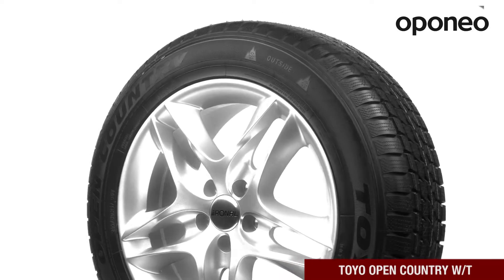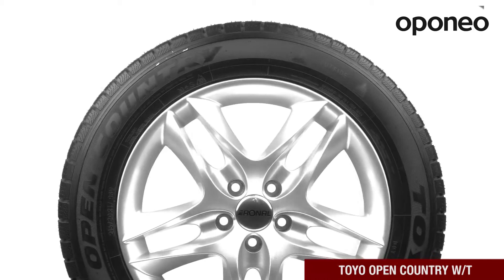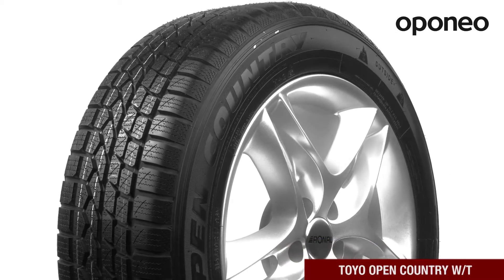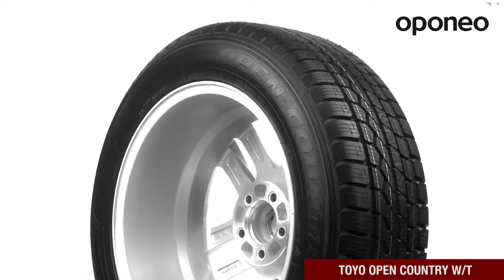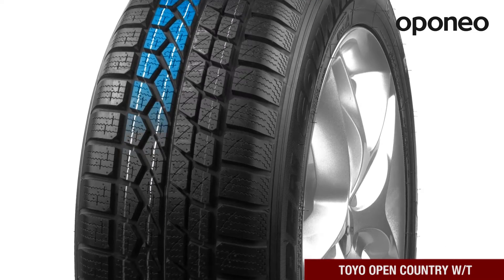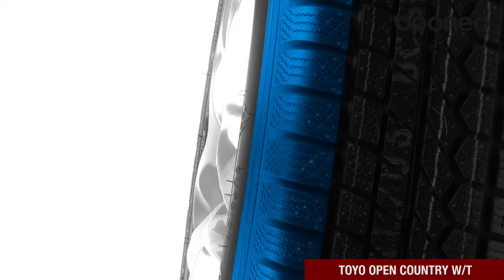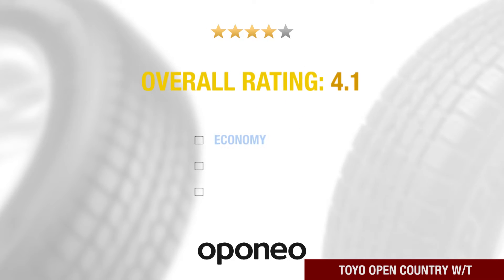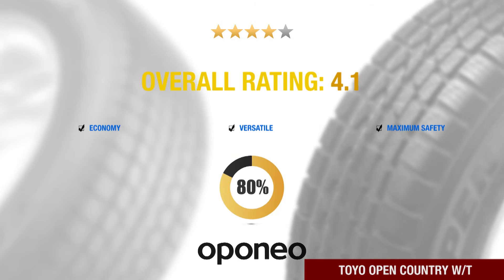Tyre Toyo Open Country W/T ● Winter Tyres ● Oponeo™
Toyo open country w/t is a premium class winter tyre  designed for SUV and 4WD cars. Tyre works well on daily basis as well as in tough conditions.If you are looking for tyre adequate for tarmac but also terrain, this model is right for you. Asymmetric tread pattern ensures comprehensive performance regardless of weather conditions.Thanks to lowered weight rolling resistance is minimized what reduces fuel consumption. Toyo open country w/t is an economical, versatile tyre providing maximum safety.
It Is recommended by 80% of oponeo.co.uk users.